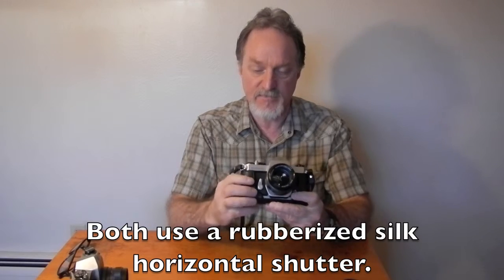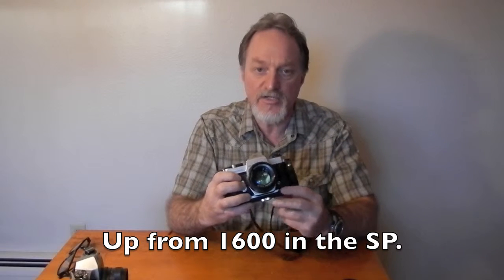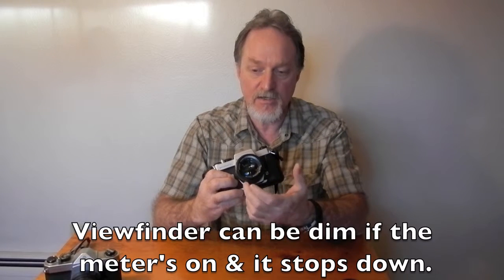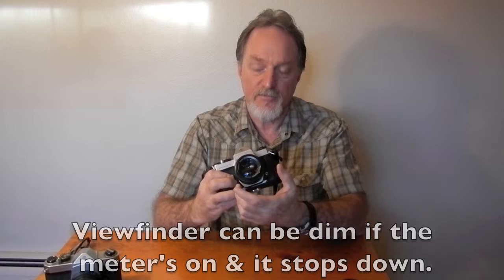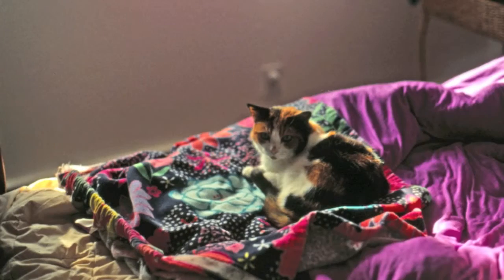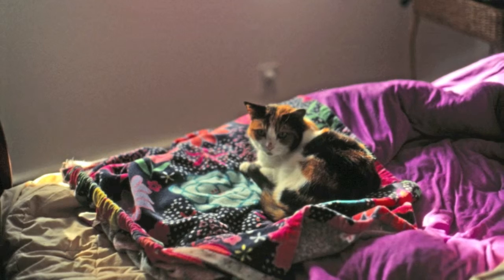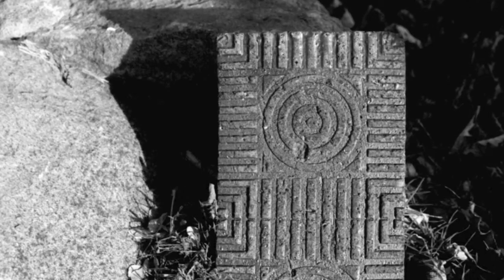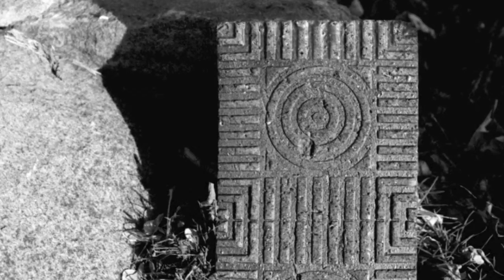52 Cameras: Camera 90 part 1 — Pentax Spotmatic II